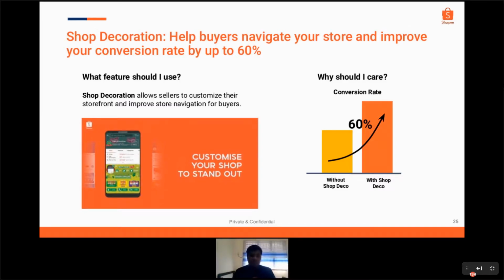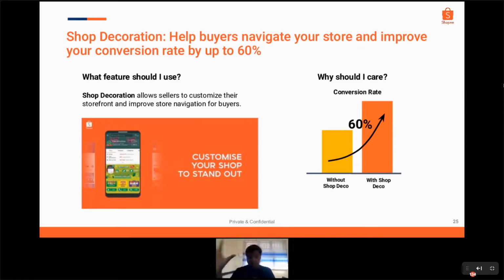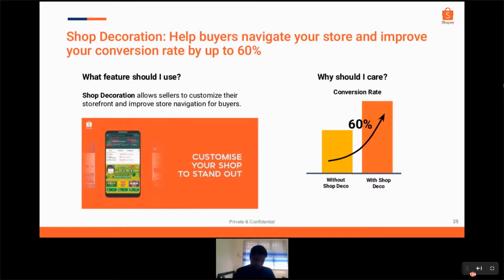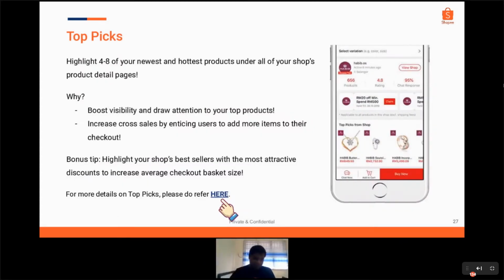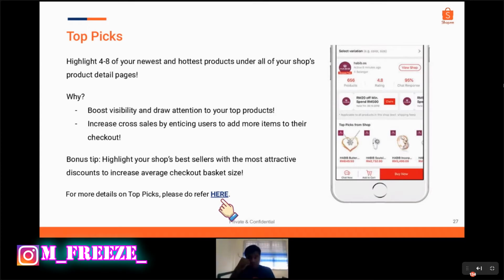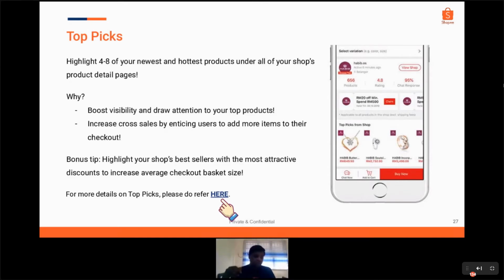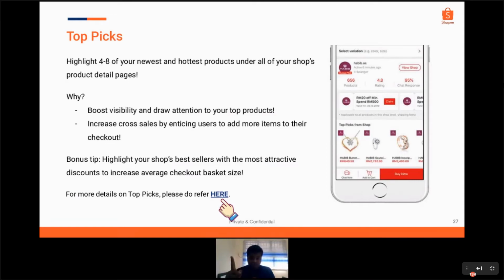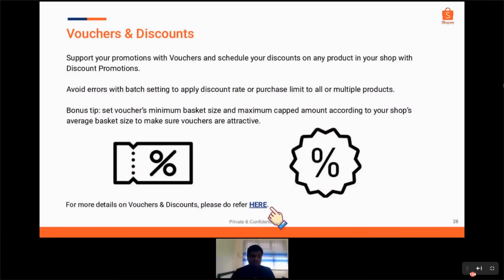Big Campaign Session 3 Customer Service & Marketing Center Ending [ENG]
In this video I'm going to show you guy on Big Campaign Session 3 Customer Service & Marketing Center" by Kevin in English (Eng). The ShopeeUni team organize the talk to helping people in Customer Service & Marketing Center on shopee platform with do and don't thing to set your own business online. This will help individual or company to be able to do all the planning and in long run be able to create a successful business Empire. The class will be given Tips and Trick on how to achieve it. This class will be split into a multiple video [Part 5]. I hope you this video help you and enjoy it!!!

So that you will not miss the future content.